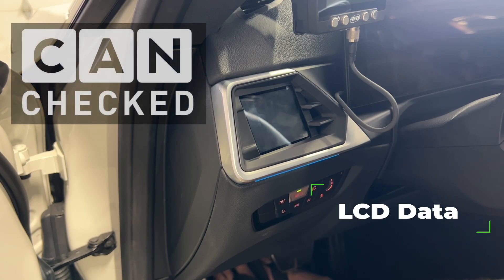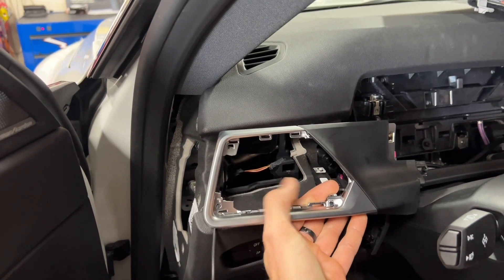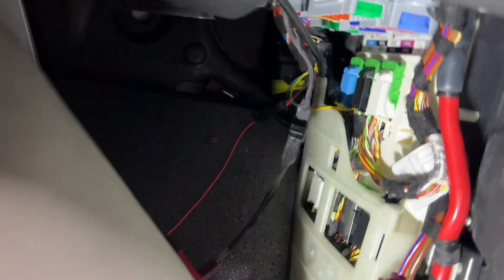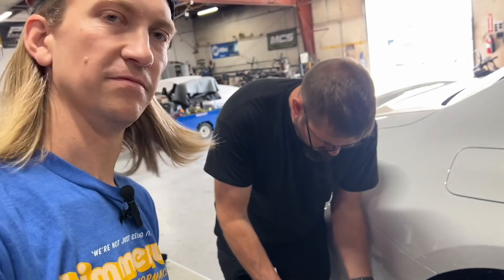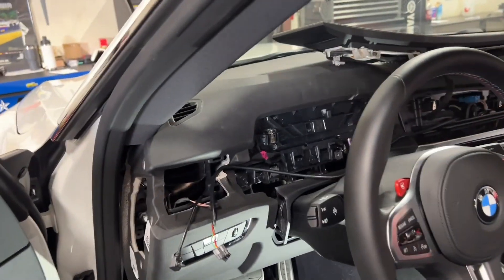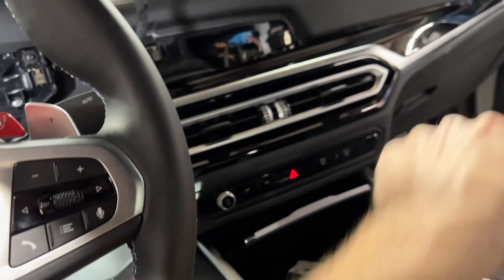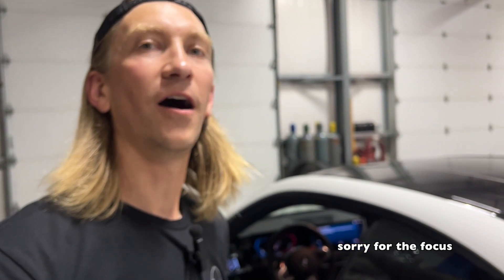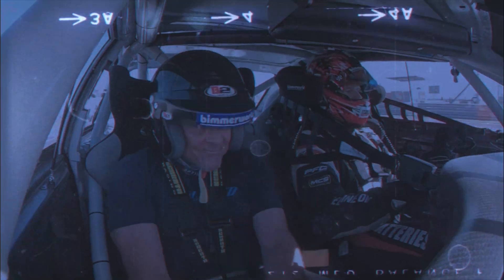Datalogger, Performance Meter, Code Reader, Gauge & more at your fingertips.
We were pretty amazed at how powerful the CANchecked digital vent gauge was after installing it into our G87 M2 project car.  Right before its first outing at the track we knew we wanted to be able to keep tabs on the car more in-depth than what the stock gauge cluster allows.  With a fairly simple and straight-forward install you'll have full CAN data and more at your fingertips.

With fitments going back as early as E30, E36, E46 and all the way up to the G8X you can equip just about any BMW with one of these helpful digital gauges.